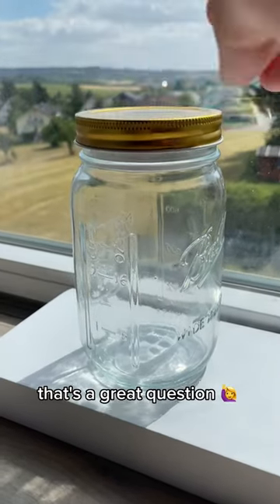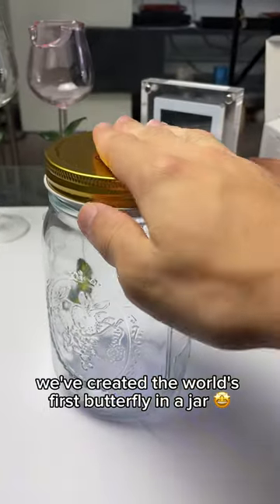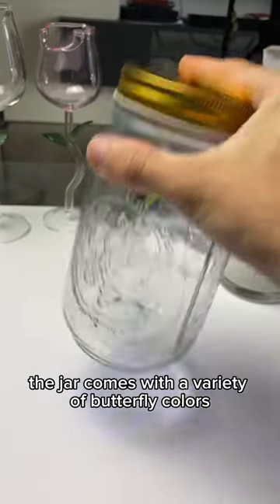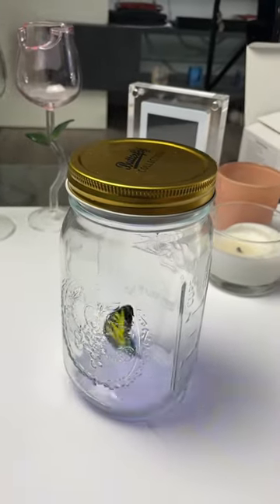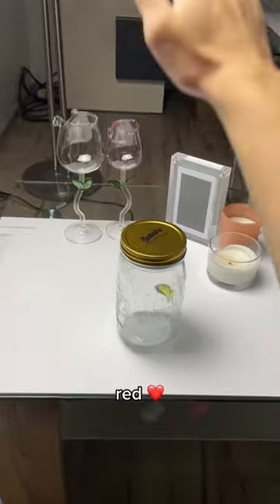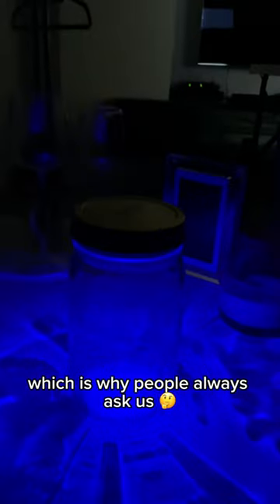That should answer it 🥰🥹